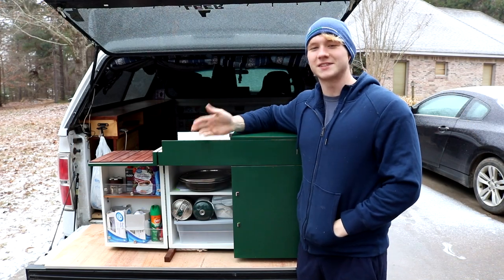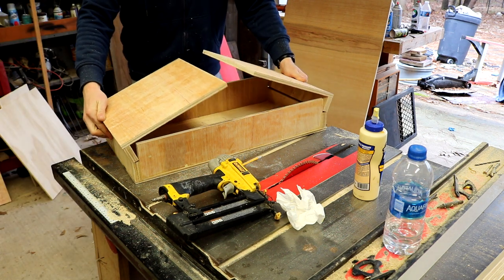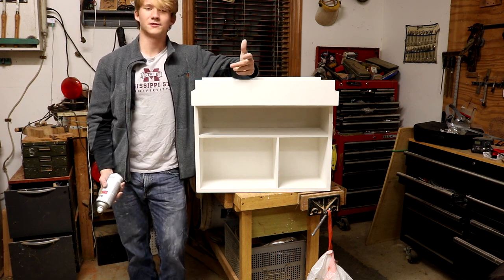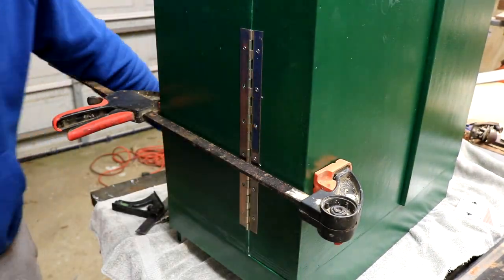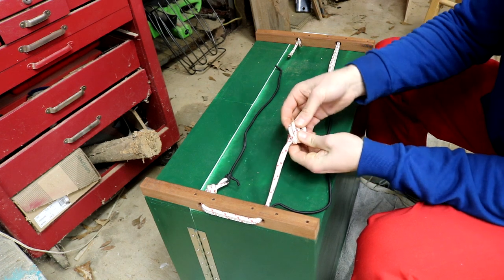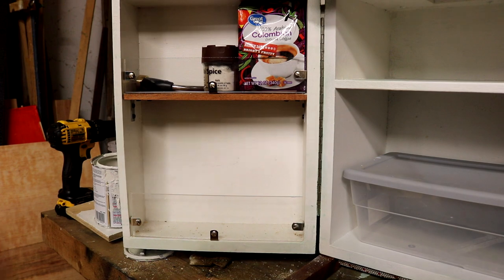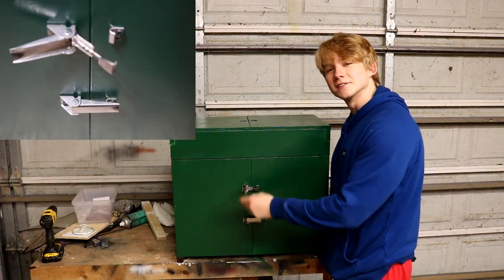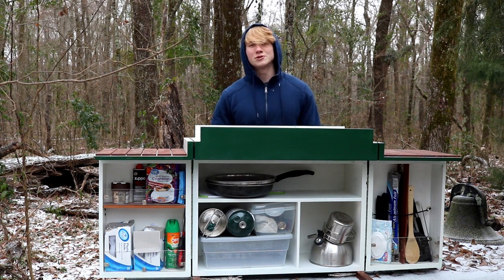Kitchen box for truck camper -- Chuck Box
This is a Box I made for my truck camper. If you have not already seen the camper, here is a I made this mostly out of half inch plywood, using only some 3/4 for the structure, and some 11/32 for smaller parts.  I've been looking at a bunch of chuck box designs prior to making my own, however I could not find any just like this one.  One of the most glaring differences is the fact that most of them hold stoves, mine however does not because I already have a storage spot in my camper build.  If you wanted to make yours hold a stove a couple inches wider would do the trick.  The top part would also be a nice spot to keep the stove all set up, I plan on using mine for food.  The mahogany slats on the inside of the top make a really nice surface that I don't have to worry about scratching.